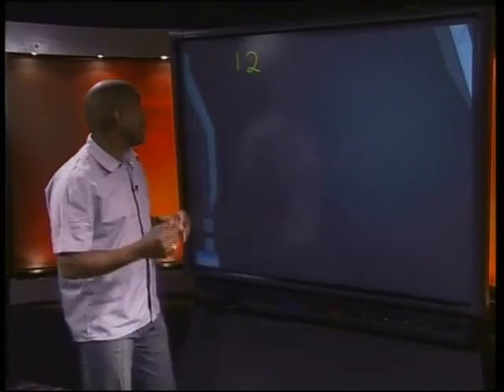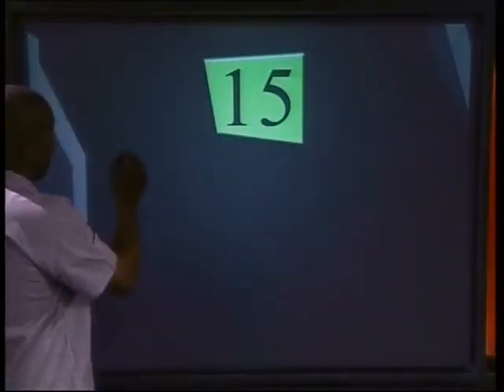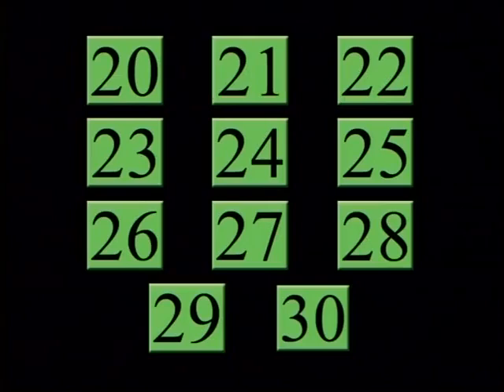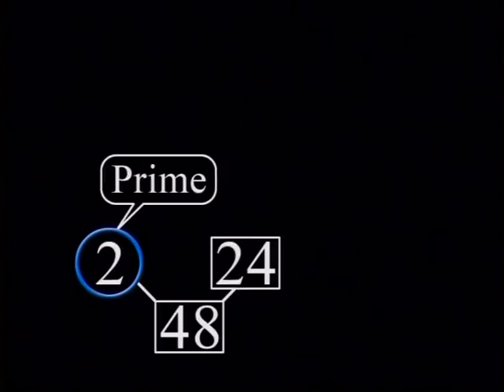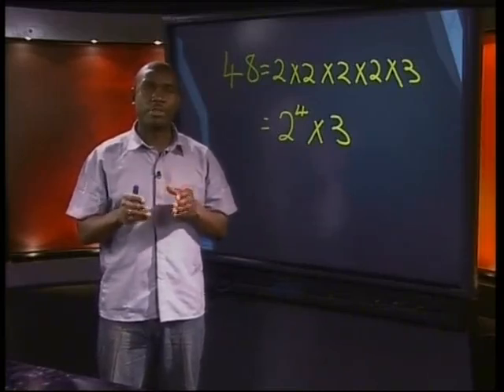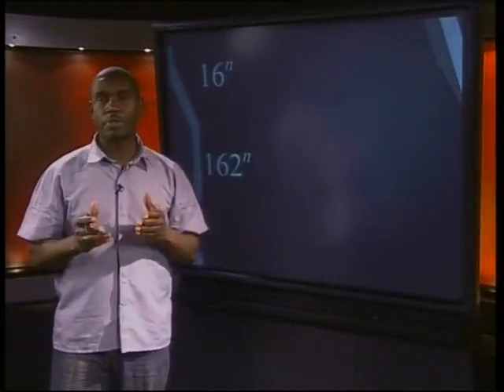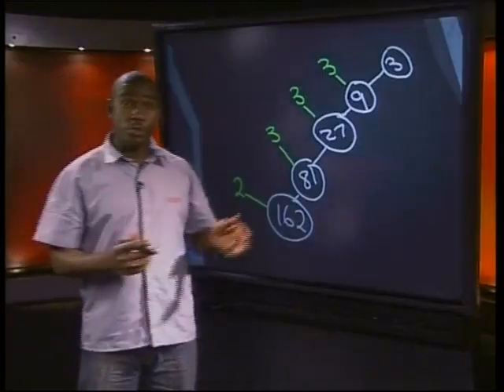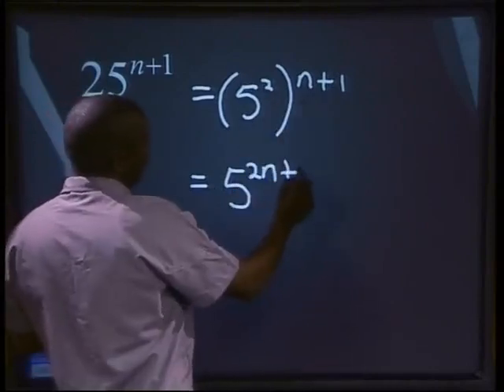Prime Factorisation of Bases